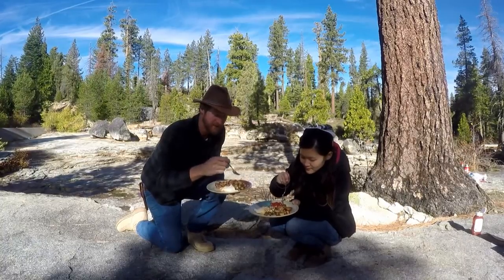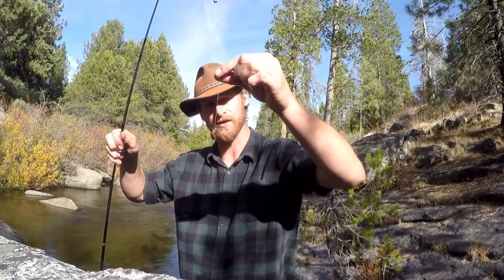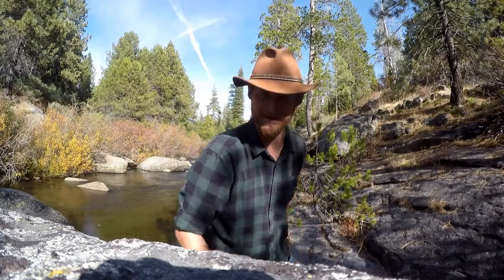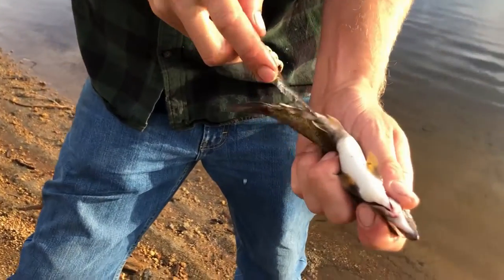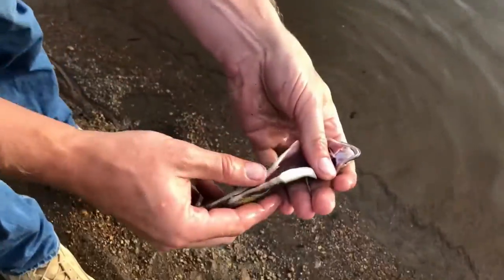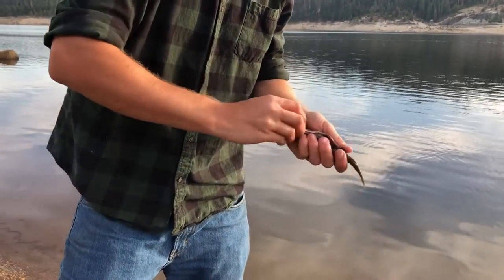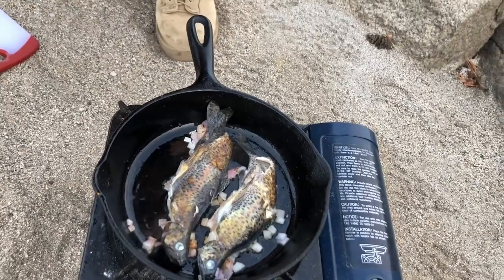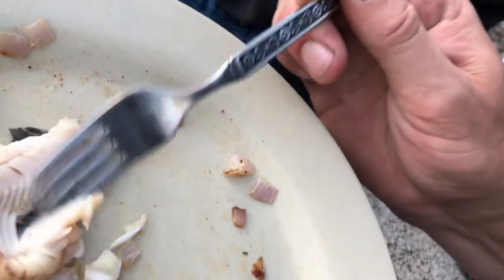Catch n Cook Trout: GUT FISH W/ GLASS BLADE!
Catching wild trout in a small mountain stream is the perfect start to an overnight in the mountains... cooking trout and eating them at sunset overlooking a high elevation lake is a great end to another awesome trip! Cleaned the fish with the glass-bladed knife we made in the last video!

-Diving/spearfishing gear-
5mm Booty socks
3mm Gloves

filleting knife